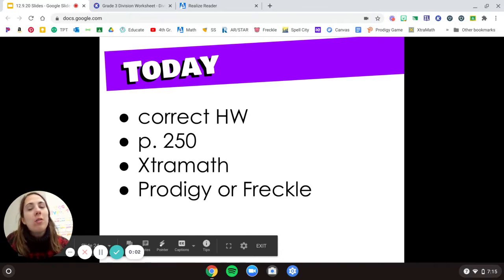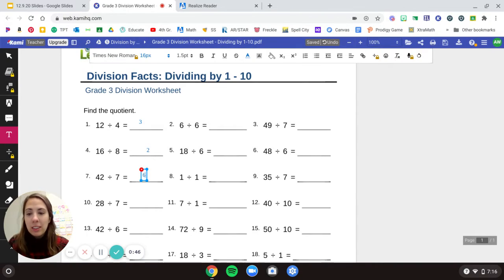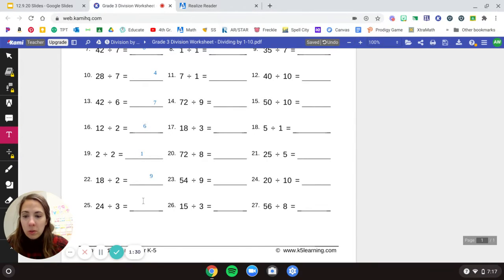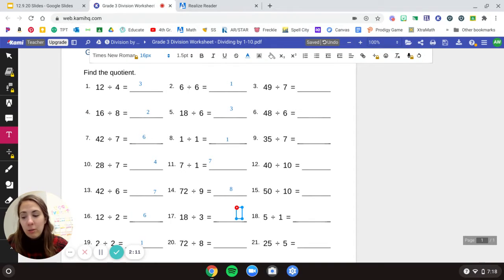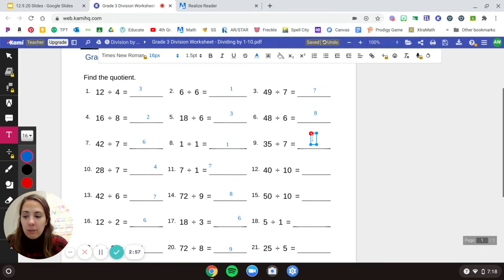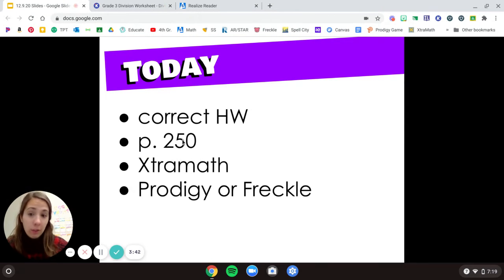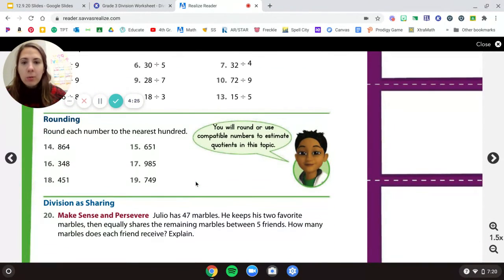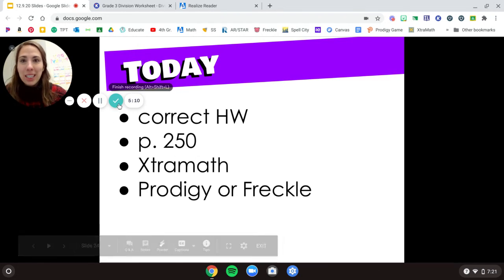12/9 Review p. 250